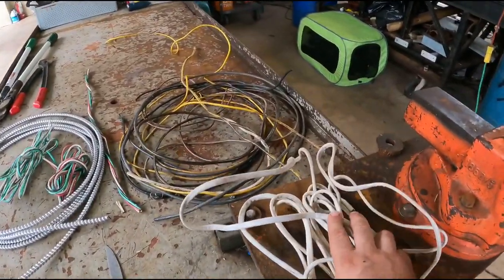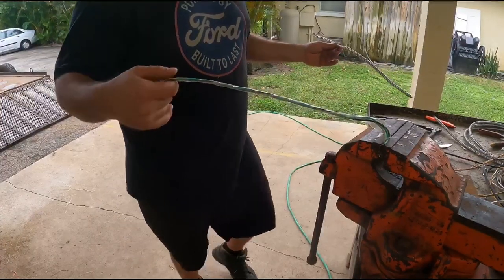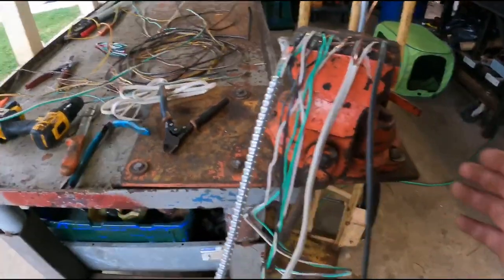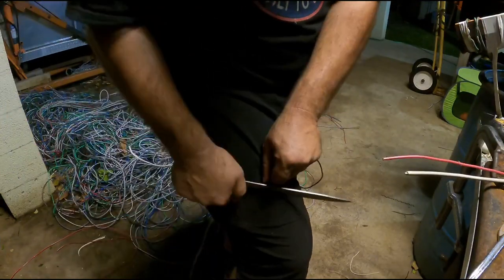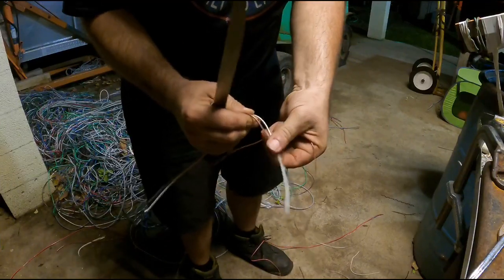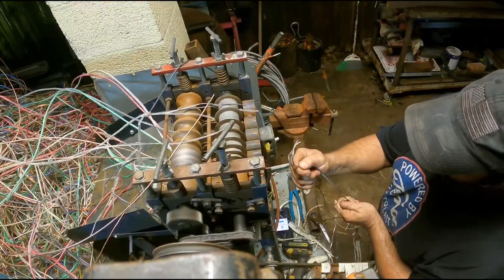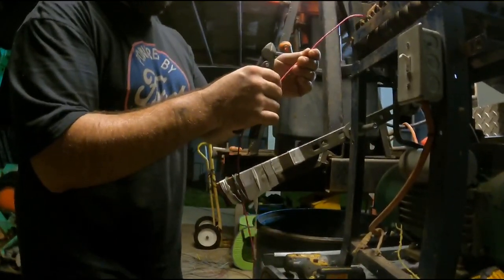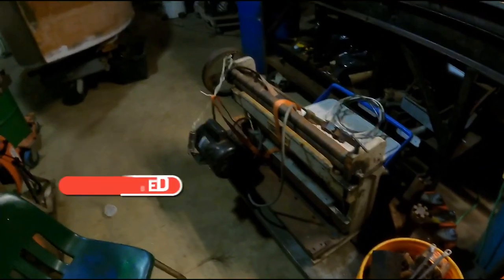How To Hand Strip BX Cable, Romex, & Burnt Copper Wire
The fastest way I found to hand strip BX cable, romex, and burnt insulated wire. Also how I strip BX, romex, and spaghetti wire with my stripping. machine. If you make Scrap videos feel free to upload them to my Facebook page Project Scrap. I started it for people to share how to scrap videos.